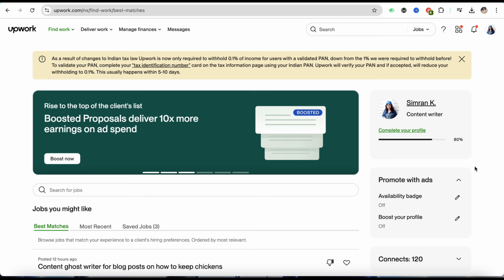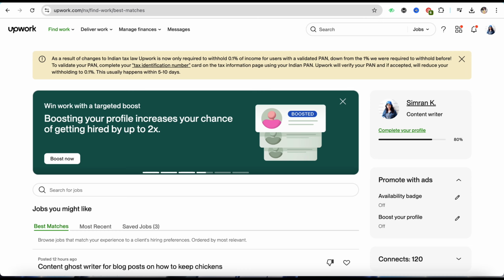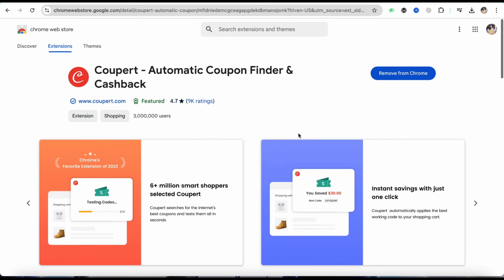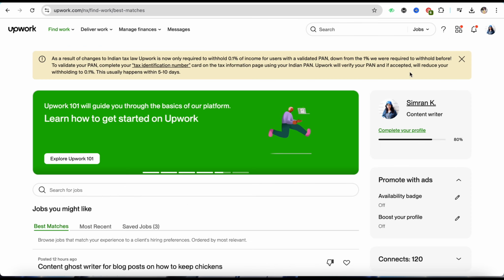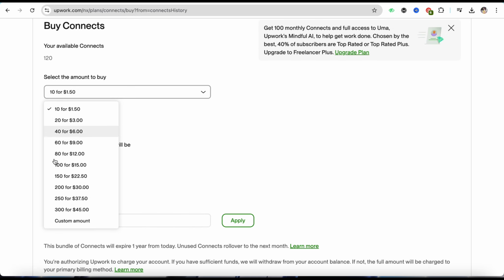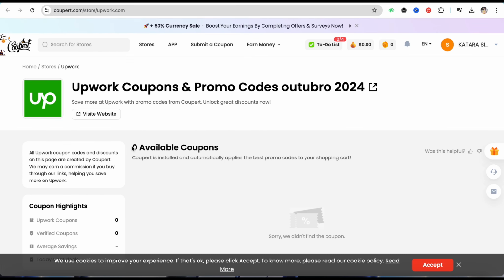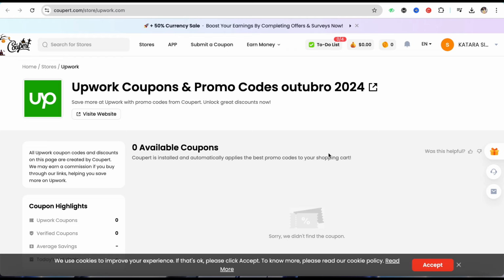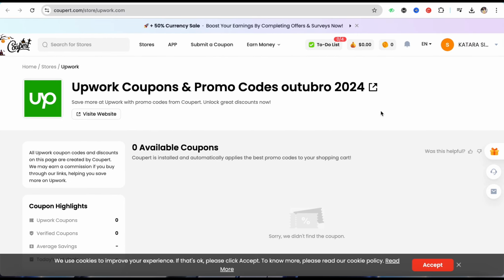How to get promo code for connects in Upwork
In This Video, learn .How to get promo code for connects in Upwork.
get promo code. connects in upwork.